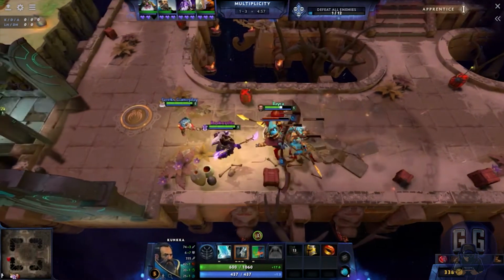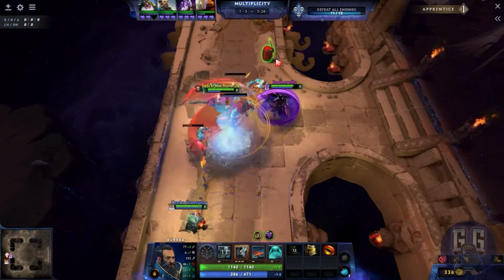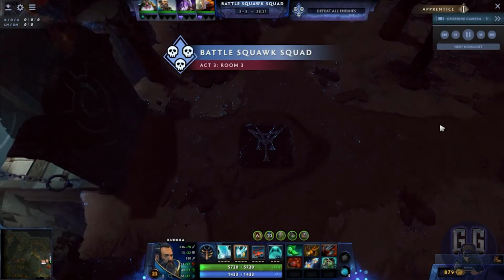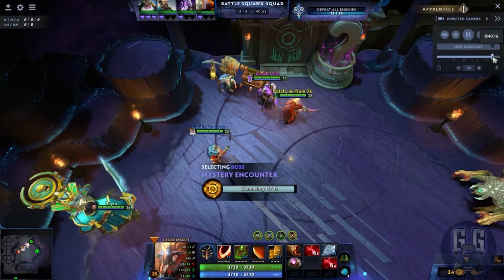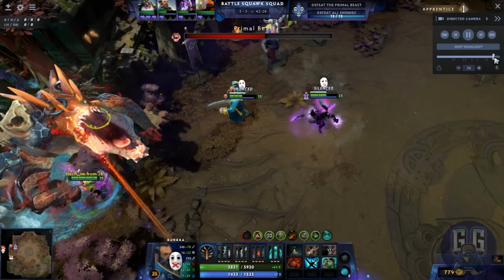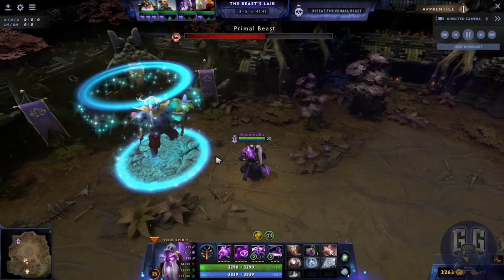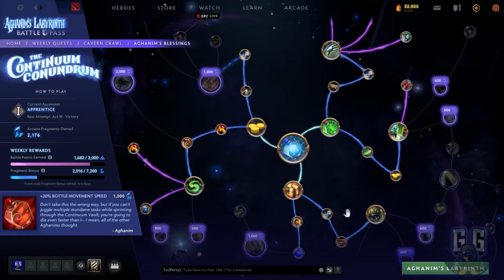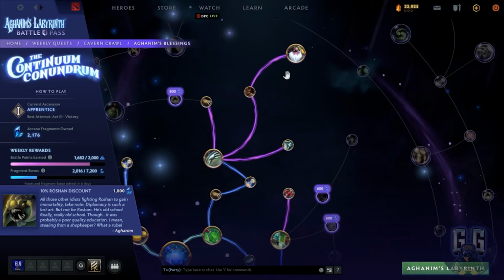How to Play The continuum conundrum - Dota 2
Since I played this mini game quite a lot since it was launched, I decided to give you somewhat short explination about this mini game and how to play it in general

00:00 continuum conundrum how to
3:58 how to upgrade for your next playthrough